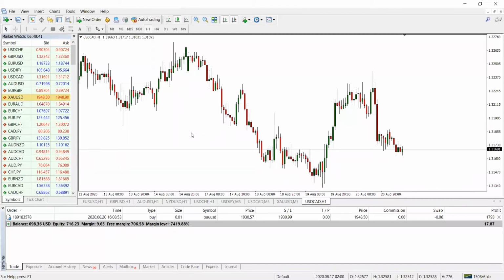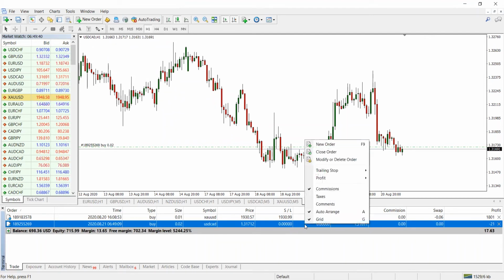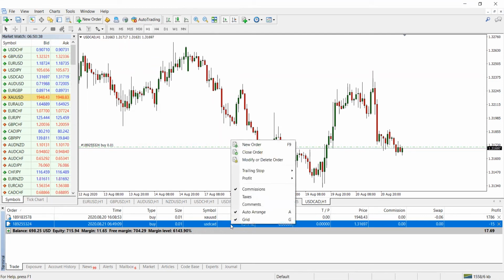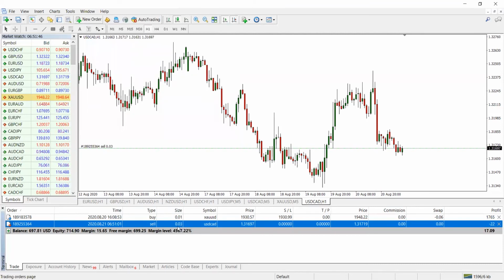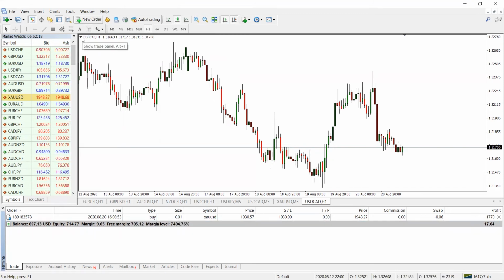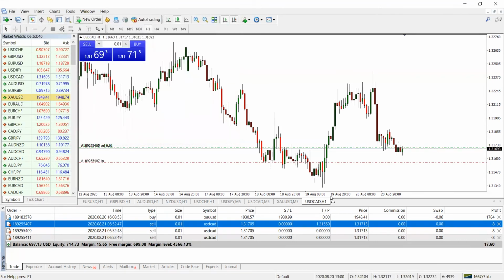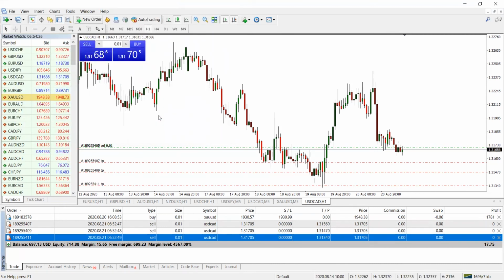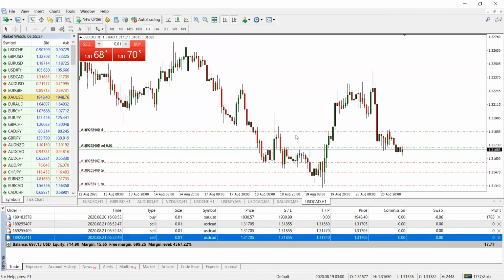How to Partial Close a trade (manually and automatically)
This is a powerful Trade Management technique that can help a trader protect his/her account appropriately.

Do you want to learn how to be profitable with a low risk method?